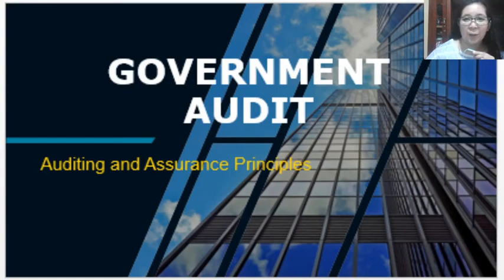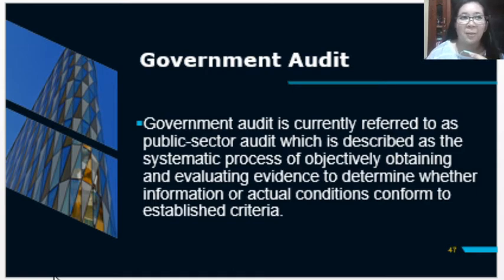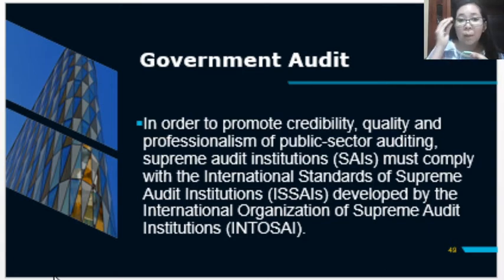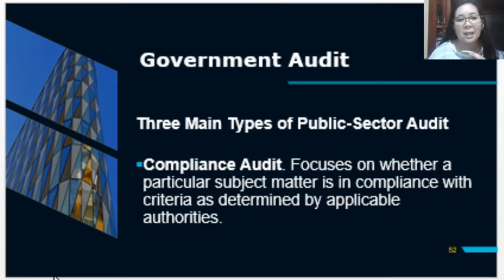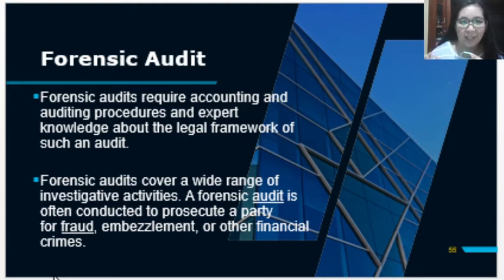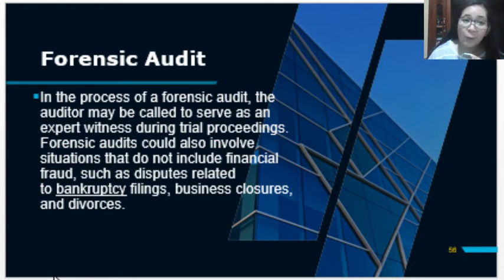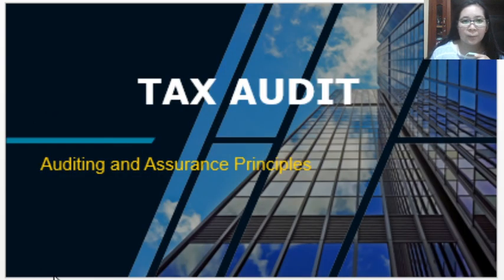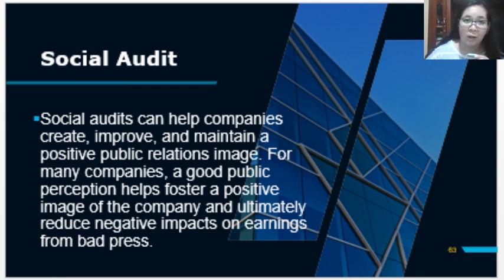Government, Forensic and Social Audit